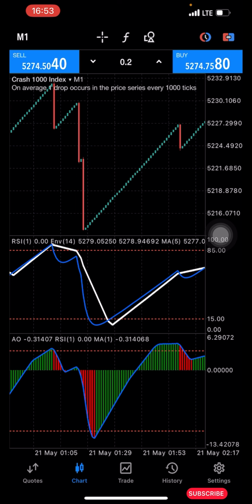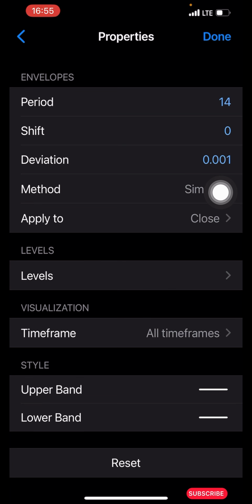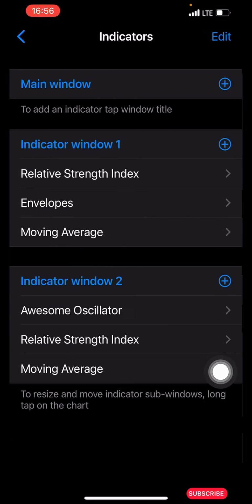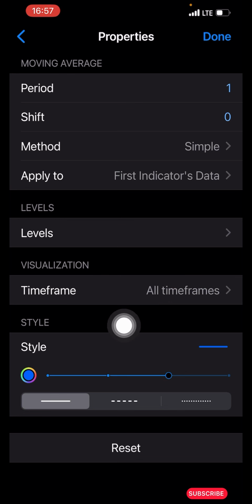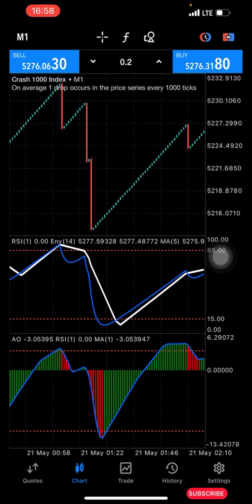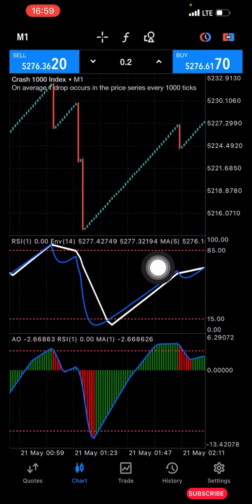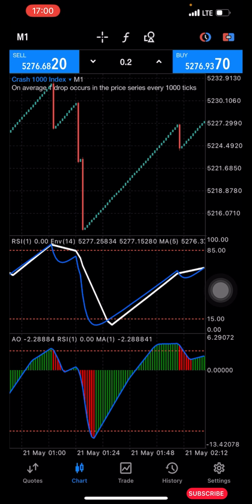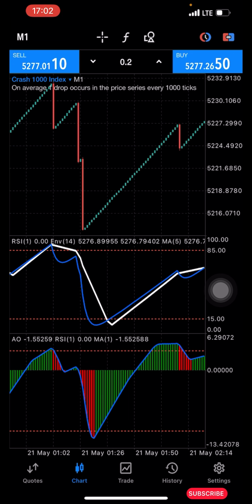Boom & Crash/ The Ultimate Deriv Killer Strategy/ Secret of Profitability